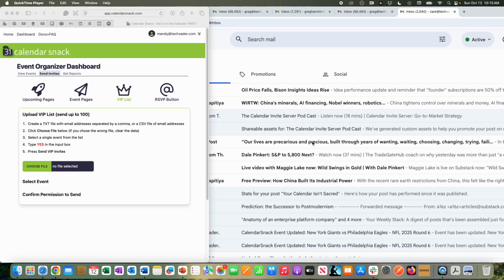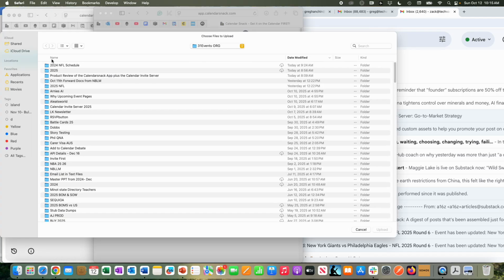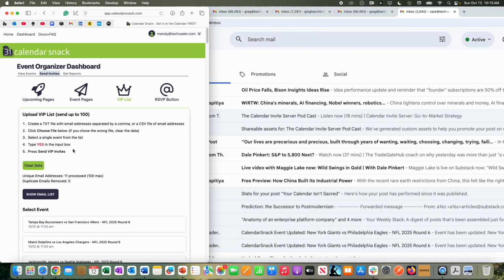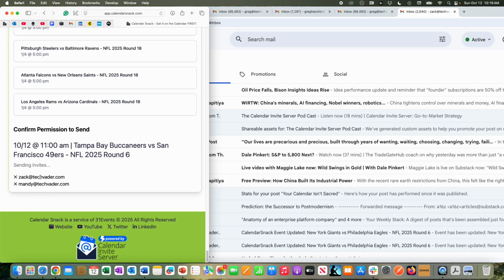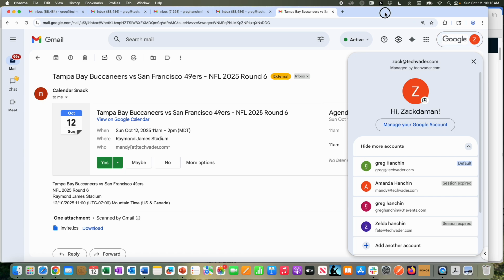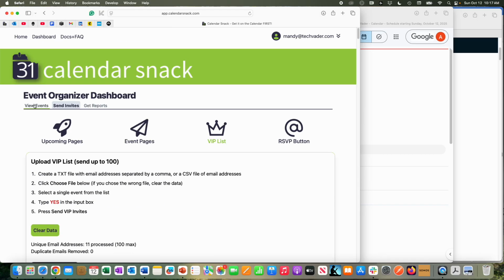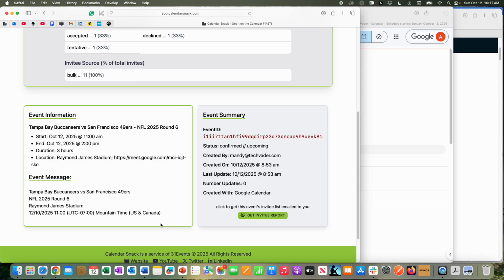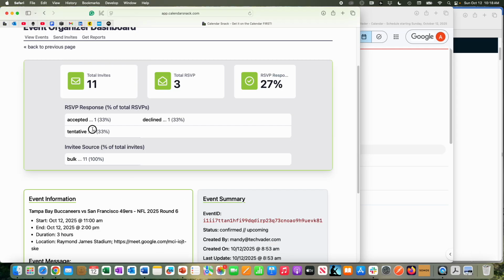Sending Bulk Calendar Invites from an Uploaded List in the Browser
Sending Calendar Invites from an Upload list or using an Email API to insert Email to UID for Sports Games. Collecting the RSVP Data for Game Analytics and Personalized Promotions for Merch, Tickets, and Vendor Promotions.